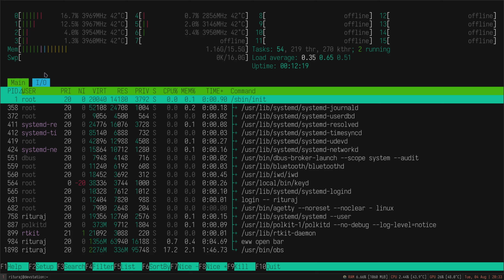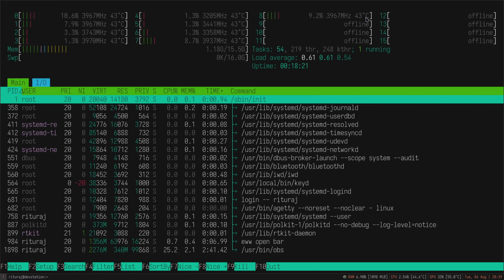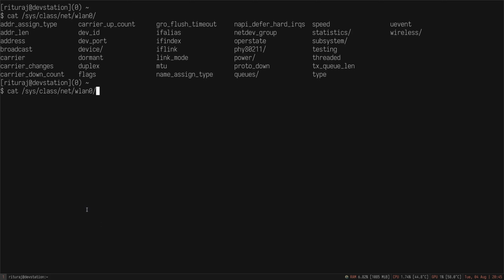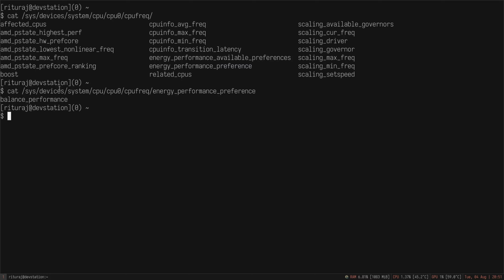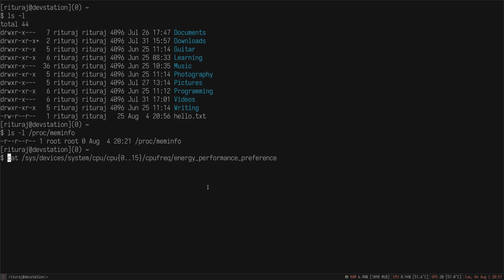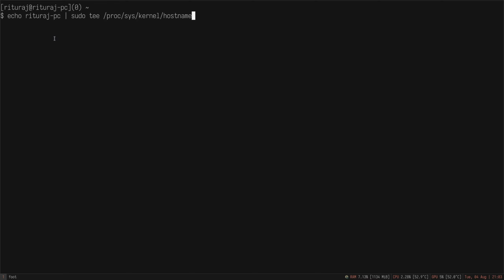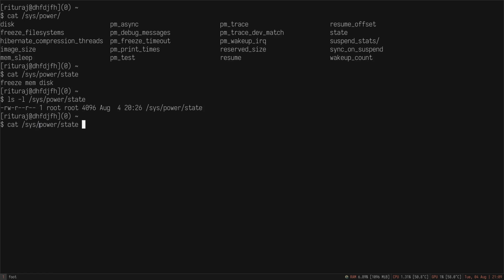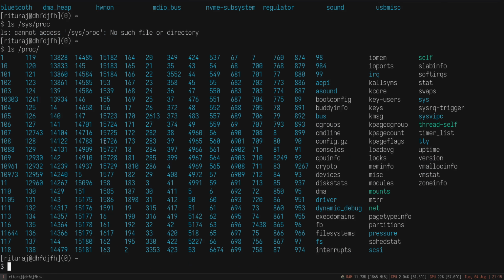Understanding Linux #2: The Simplest Kernel Interface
To access hardware you must "speak" with the kernel. Pick an interface that the kernel provides to tell it what you want.

Linux kernel provides a simplest Interface among the many - the Virtual File System.
We go over this interface, with simple tools like `cat`, `ls`, and `tee` to access and control hardware as well as some system info!

Timeline:
00:00:00 CPU Cores Online status
00:03:12 Control with a Text Editor
00:03:21 The CLI way
00:06:28 Shell Expansions
00:08:04 Screen Brightness
00:10:18 Capslock LED trigger
00:17:24 CPU Performance Modes
00:20:21 GUI toggles vs Kernel File write
00:26:43 Zero Sized FileSystems
00:29:34 Changing System Name
00:34:46 Power Control?
00:38:25 Other Kernel Interfaces?